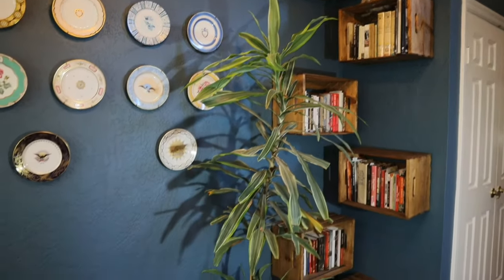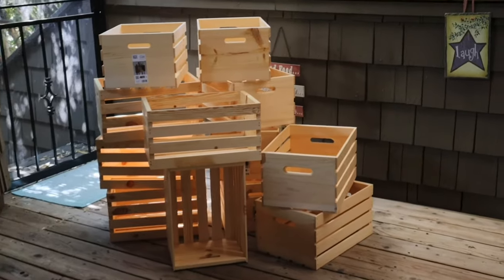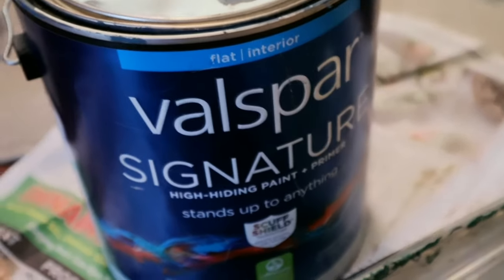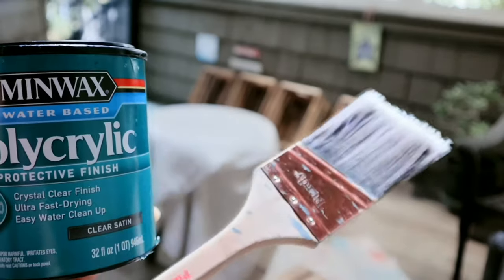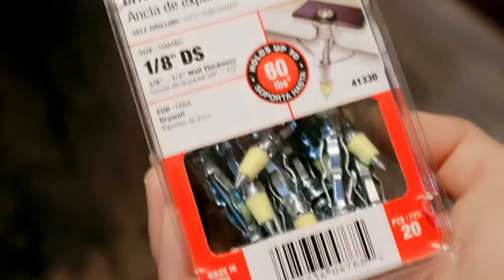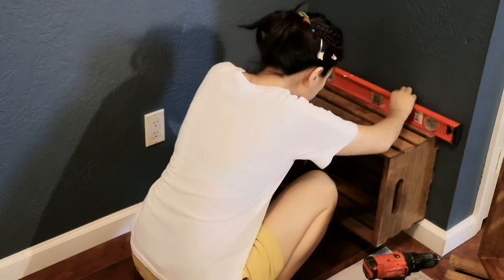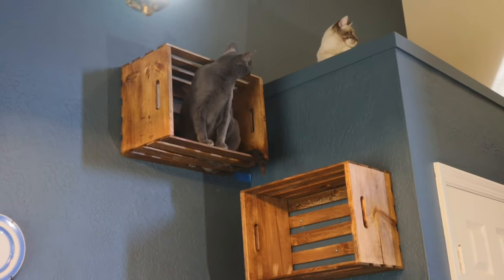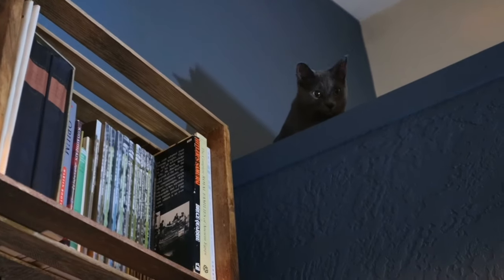DIY CRATE CAT TREE + BOOKSHELVES | DIY CRATE STORAGE | CORNER WALL MAKEOVER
Hello my dears!  I am so excited to share with you for today’s project, I used 6 wooden crates to build a cat tower for my cats to climb on, they are also being used as  book Shelves.  Both of my cats are crazy about these wall units, and having lots of fun play around them.  This project is very easy and budget friendly, I hope you all enjoy it！

BATHROOM REMODEL on a budget | DIY SHOWER TILING + WALL MOLDING + VANITY MAKEOVER + TUB REPLACEMENT

BATHROOM REMODEL on a budget II｜DIY HOME DECORS & THRIFT FLIP

Items I used for this project:

Stud finder

Sanding Sponges

Minwax Wood Stain

Minwax Polycrylic